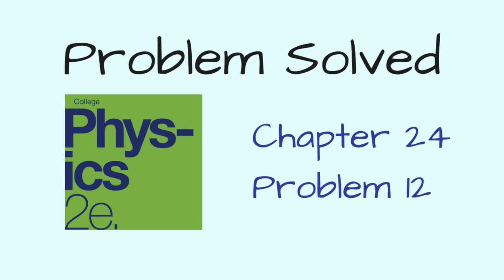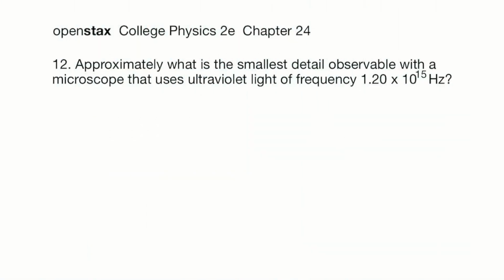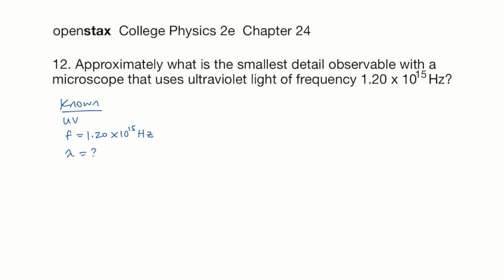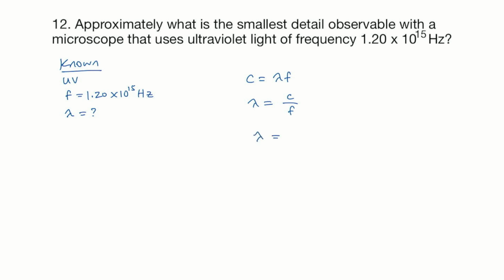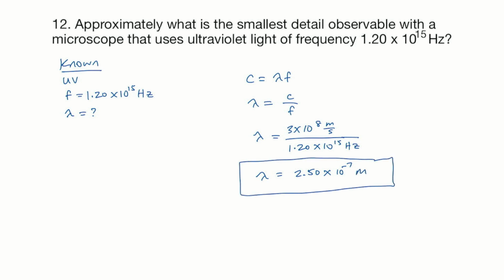Problem 12 from Chapter 24 of College Physics 2e by OpenStax - Approximately what is the smallest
12. Approximately what is the smallest detail observable with a microscope that uses ultraviolet light of frequency 1.20 x 10 ^ 15 Hz?